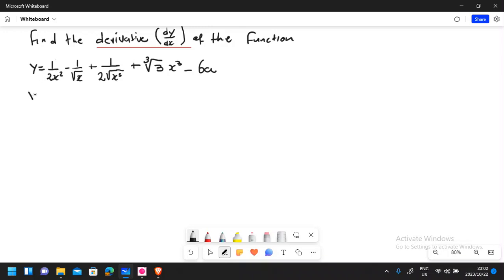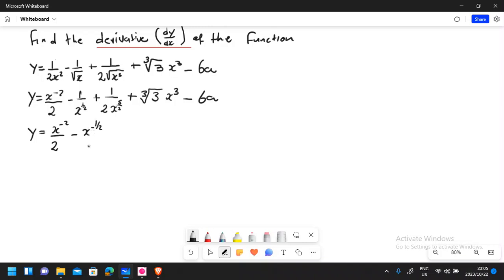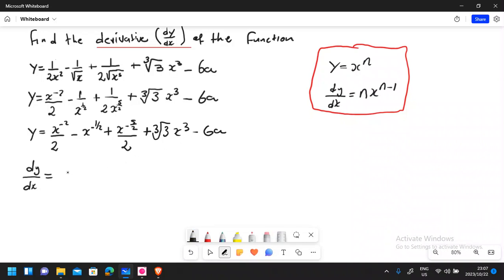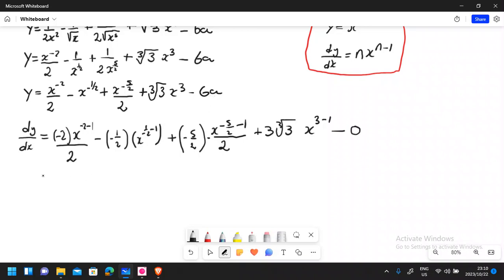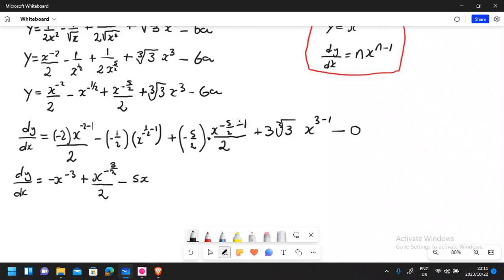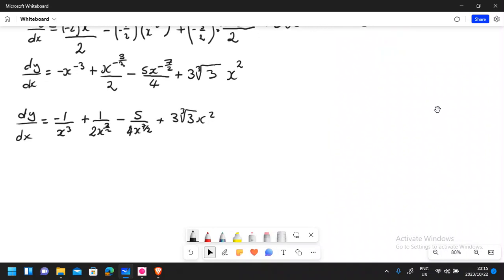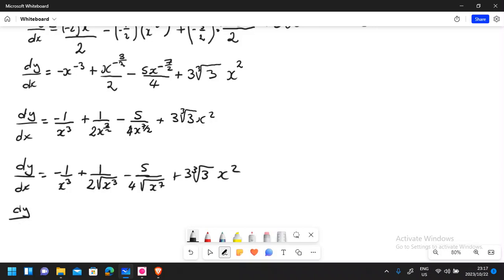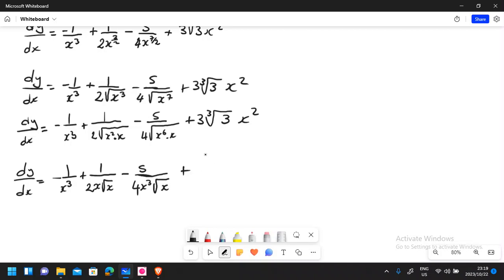Differentiation Made Easy: Surds and Roots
We are differentiating functions with surds